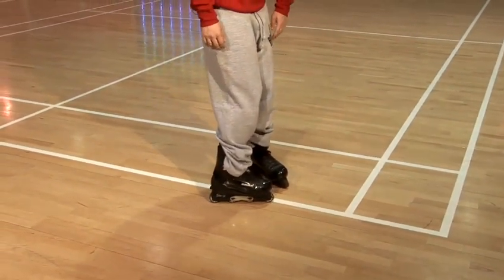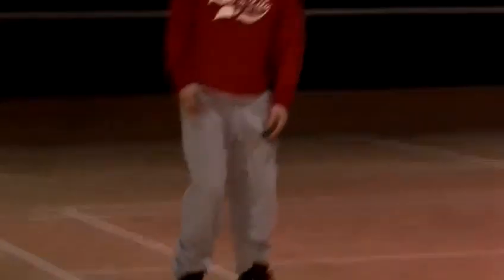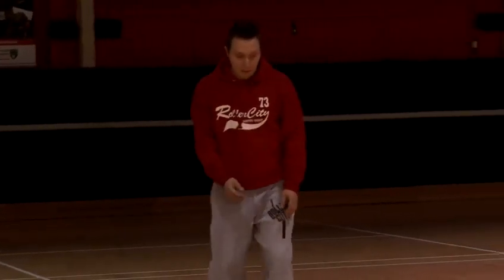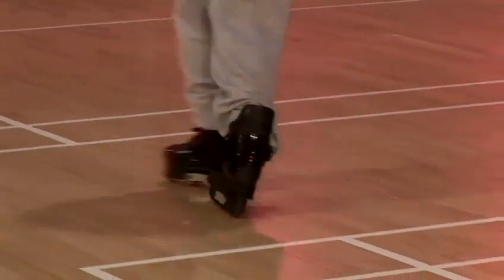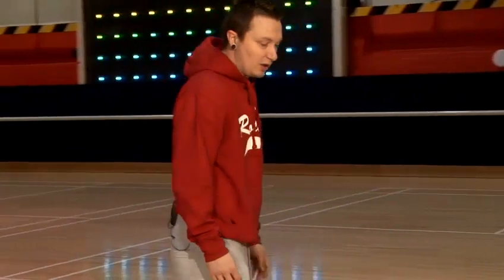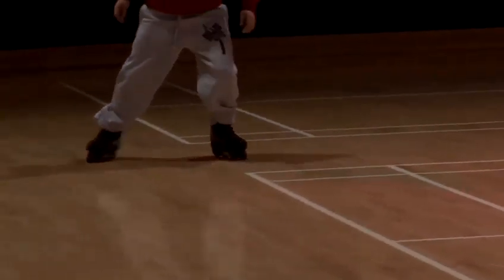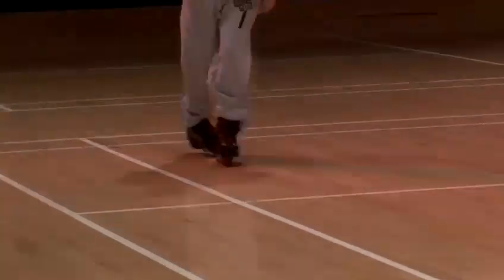How To Do Backward Rollerblading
Looking for an advice video on How To Do Backward Rollerblading? This suitable tutorial explains exactly how it's done, and will help you get good at skating, roller skating. Enjoy this educational resource from the world's most comprehensive library of free factual video content online.